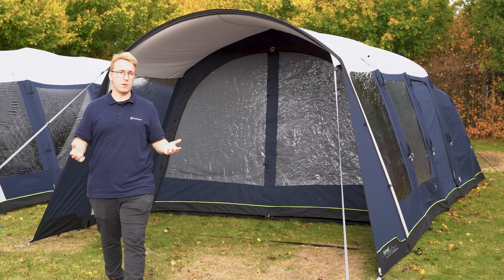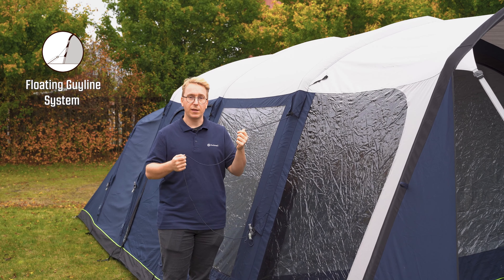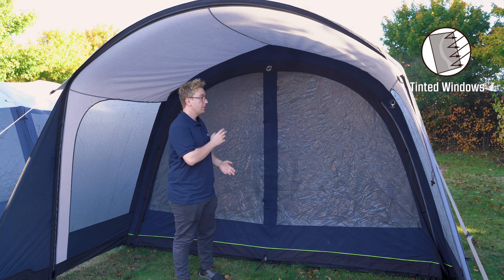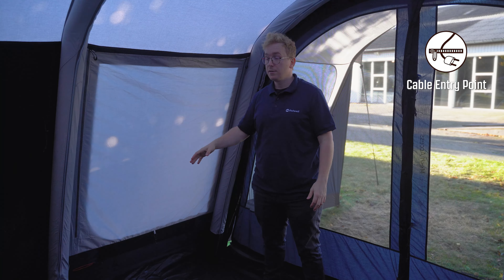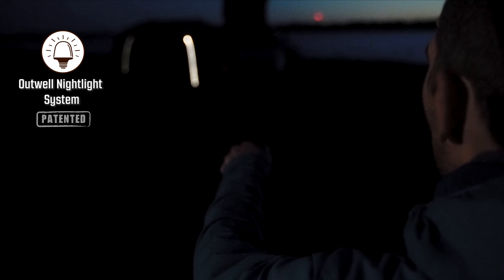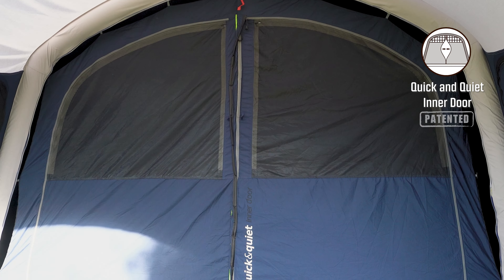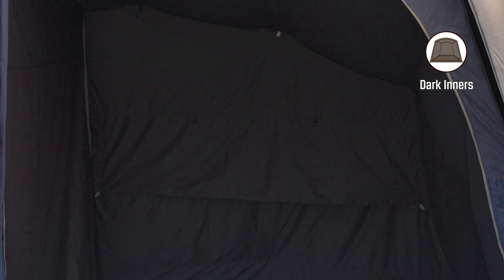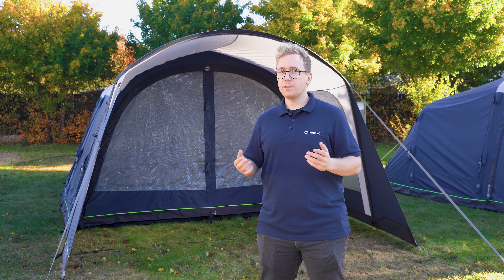Hayward Lake 5ATC | Imperial Air Collection | Outwell 2023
Showing off the Hayward Lake 5ATC (2023) and its many features.

About the Hayward Lake 6ATC
A blend of superb style, exceptional quality, outstanding performance and home from home comfort. The Outwell Hayward Lake 5ATC air tent has it all. The right tent for you and your family, if you are seeking plenty of space to set up in your own style for carefree camping. A neat front canopy, with toggle back sides, offers flexible shelter to enjoy the fresh air of the countryside. Rolling away the main door extends the living area to allow you to relax, embracing nature after adventures outdoors. With the addition of an optional ONS Light Unit Set, the welcoming Outwell Nightlight System (patented) at the front door guides you when darkness falls and the ONS inside the tent creates a cosy atmosphere through the evening.

About the Imperial Air Collection
You’ll love the unique combination of smart Scandinavian style, inspired innovation and durable fabric in the award-winning Outwell Imperial Air Collection of exceptional inflatable tents. Paying close attention to detail, these fully featured, truly luxurious designs offer you the very best camping experiences, whatever the weather. You’ll relish the outstanding breathability of our exclusive, fully waterproof, technical cotton fabric which helps to maintain a pleasant atmosphere, even in hot climates and variable weather. Flexible ventilation ensures you can adjust the ambience easily when relaxing with family and friends. All are prepared for the superb, remotely controlled Outwell Nightlight System (patented) offering integrated optic fibre cable lighting inside and outside your tent with the addition of an optional ONS Light Unit Set. On long holidays, you’ll delight in the reliable home from home comfort delivered without compromise for the whole family to enjoy together in the generous space.

Going camping?
Check out our Outwell Academy for relevant knowledge, knowhow and tips - from campers, to campers ➡️